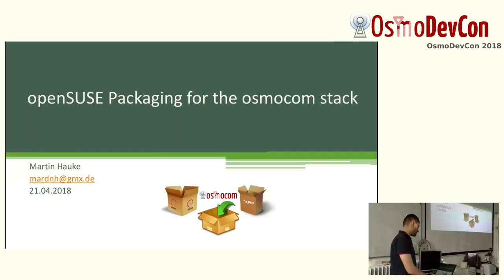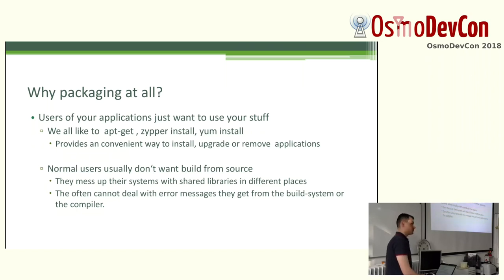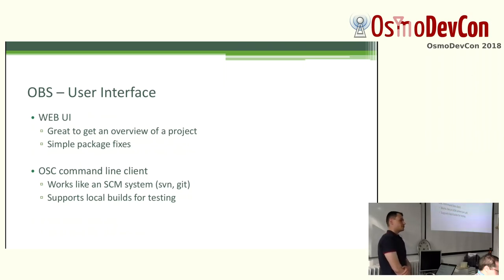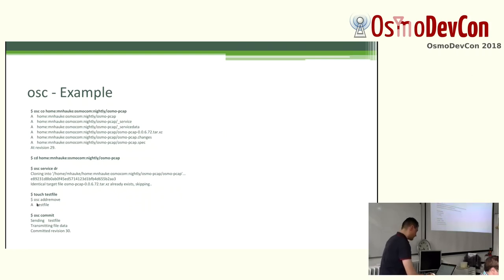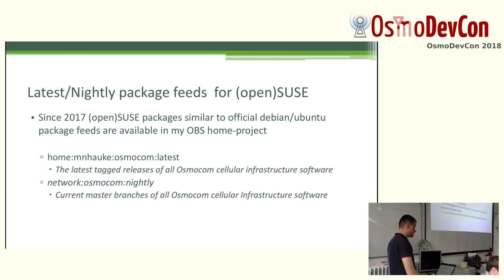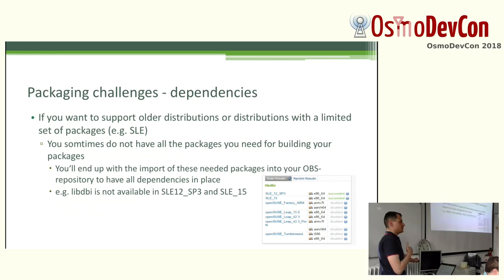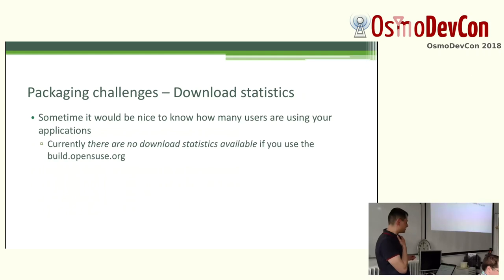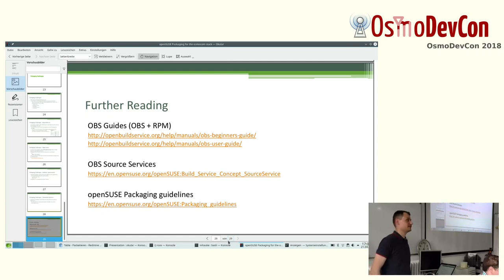OpenSUSE packaging of Osmocom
Martin Hauke